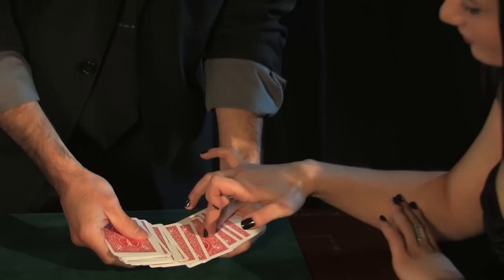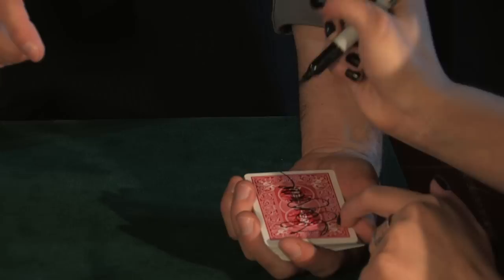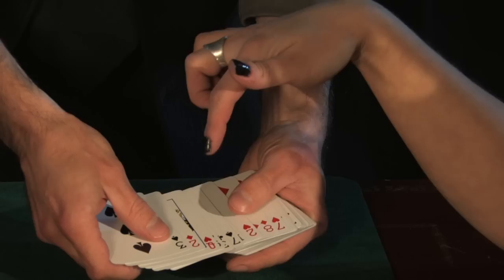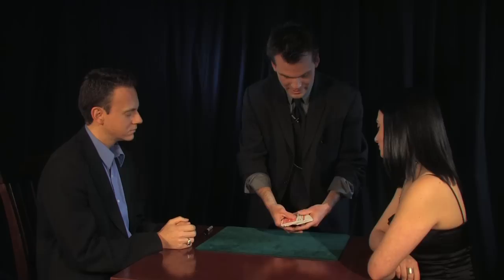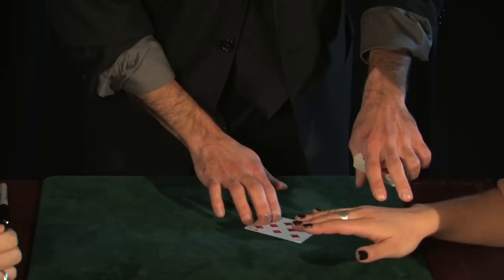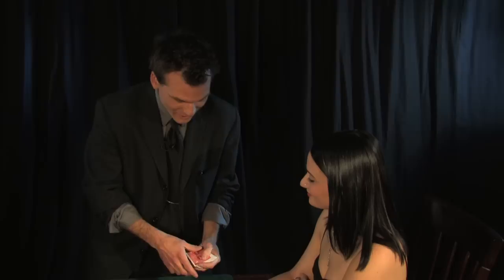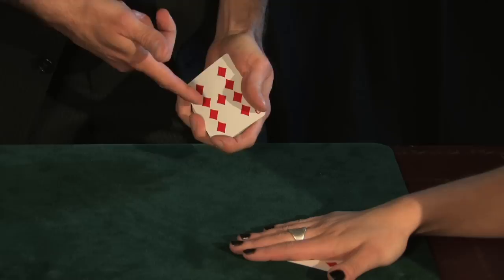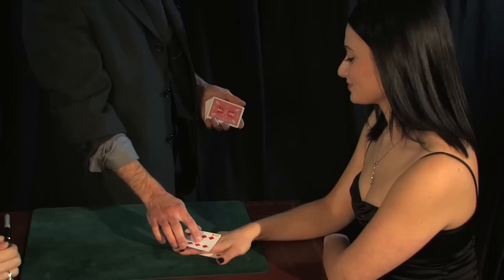Signature Effect - Card Magic By Jason Ladanye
Jason Ladanye is an internationally recognized card magician and entertainer based in New York City. He performs at magic shows, and corporate and private events, throughout the United States and abroad. This video features Jason demonstrating his world-class sleight of hand technique—a magic trick taught by crooked gambling and card cheating expert, Darwin Ortiz. To book Jason for your next event or for more information and videos, check out